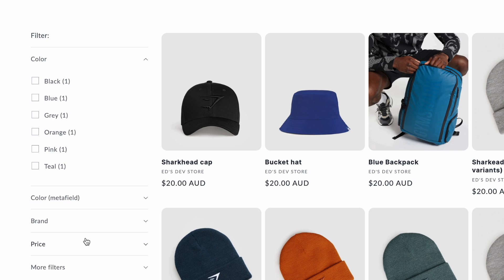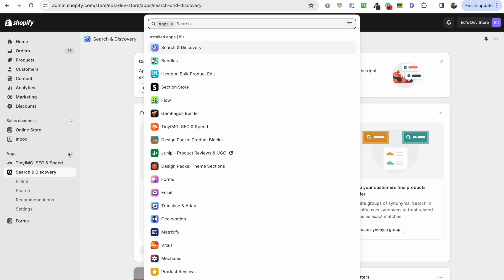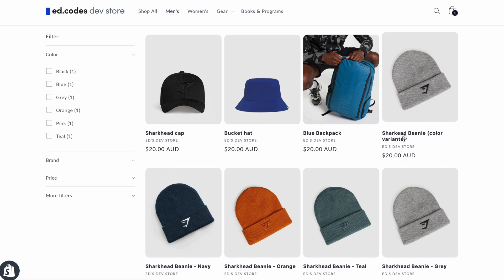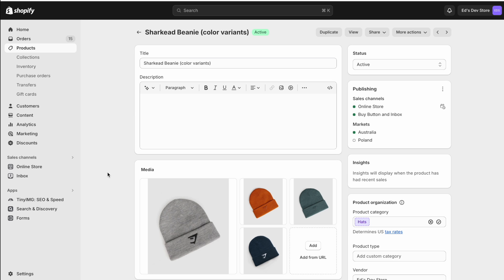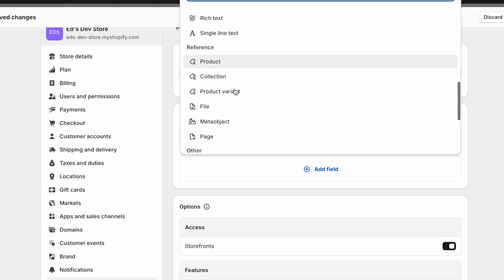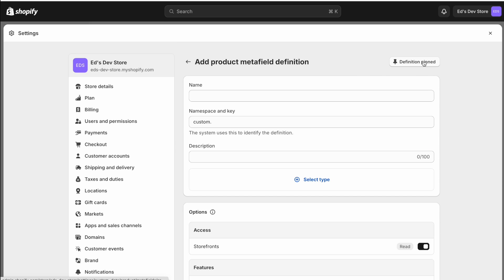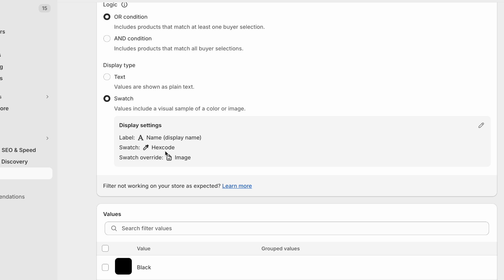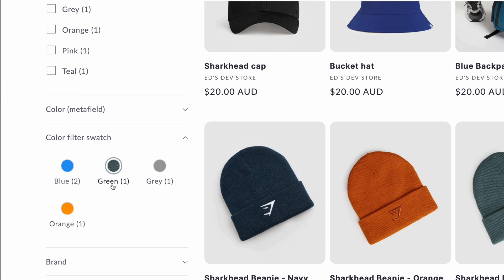Shopify Color Filters Tutorial 2024 - Color Swatches (finally!)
Shopify's recent update supports "visual filters". Now we can set up color swatches in filters across all themes - including Dawn and all the free themes.

📢 STAY UPDATED

🛠 CODE SHOP

⏭ CHAPTERS

00:00 Intro
01:22 Requirements
02:12 My demo products
02:38 Variant filters (old)
04:32 Metafield filters (old)
06:45 Metaobject color filters (new)
07:51 Define the Metaobject
08:40 Create your colors list
09:58 Create color metafield
11:19 Connect products to colors
12:02 Create the filter
13:24 Image swatches